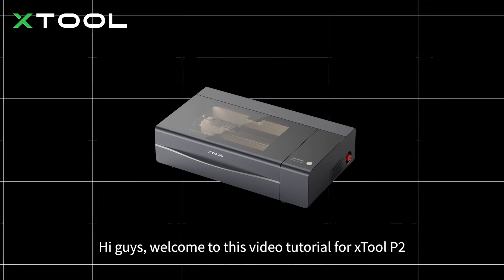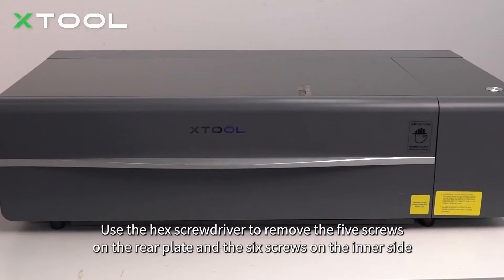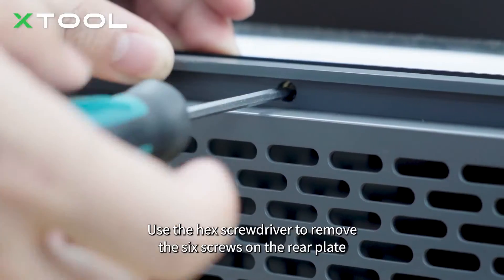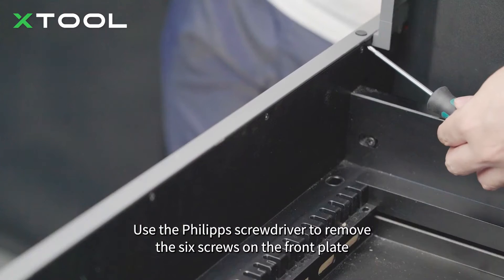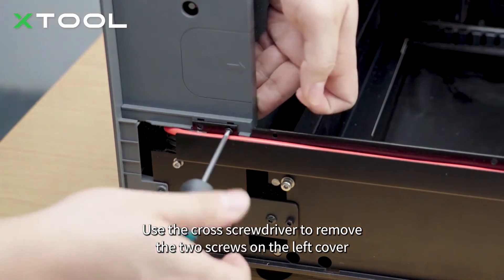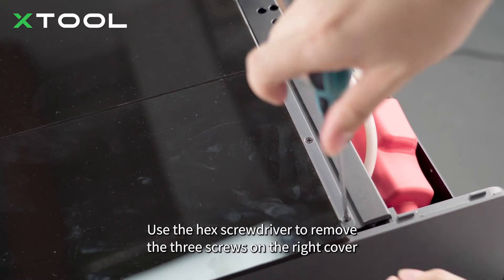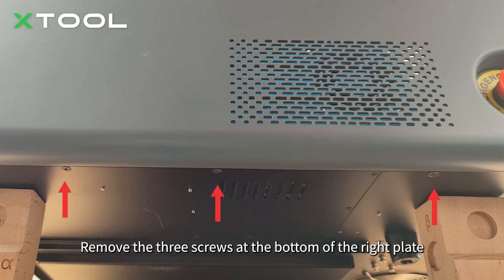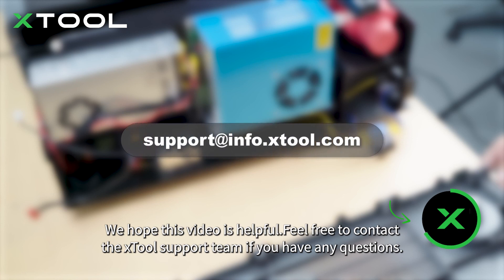Remove the Casing of the xTool P2 Laser Engraver